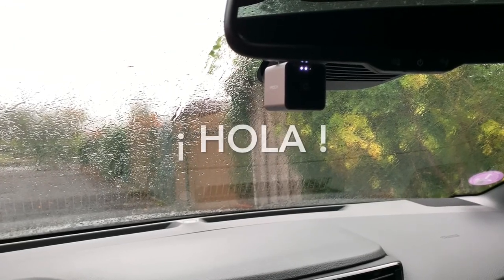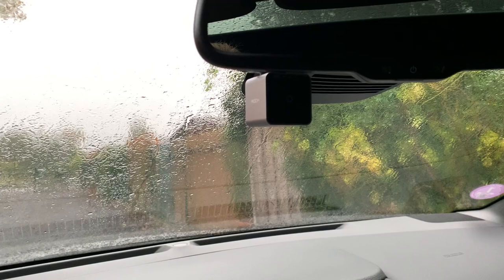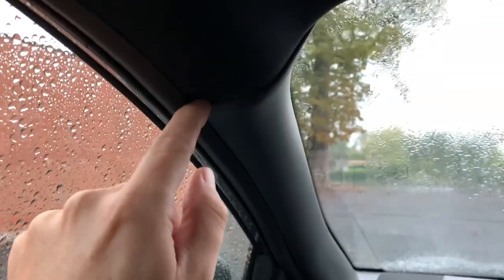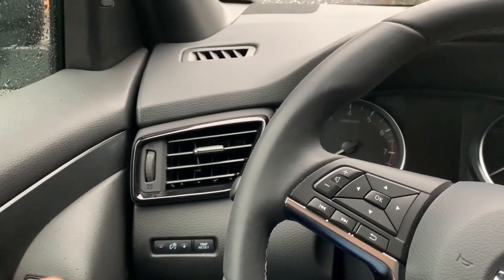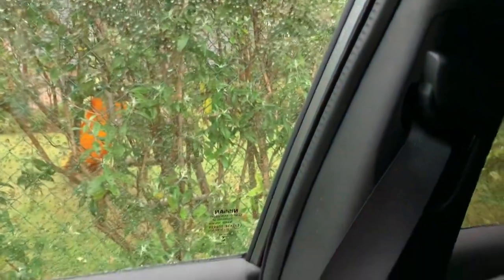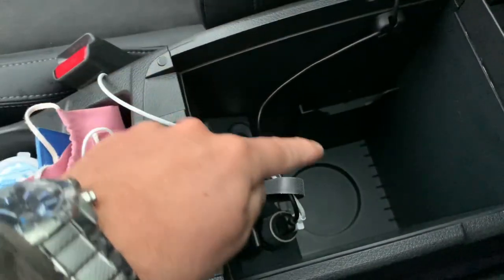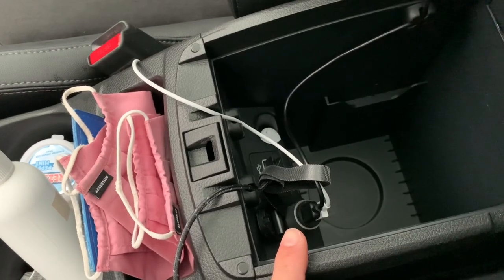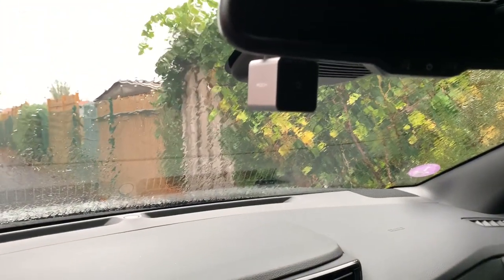Nissan Qashqai J11: how to wire your dashcam!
This is how I wired my dashcam.